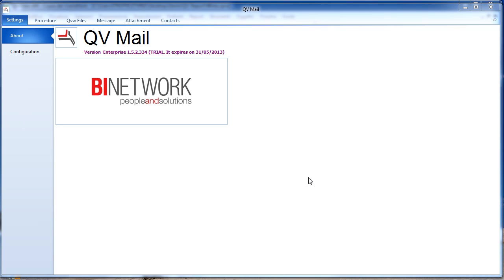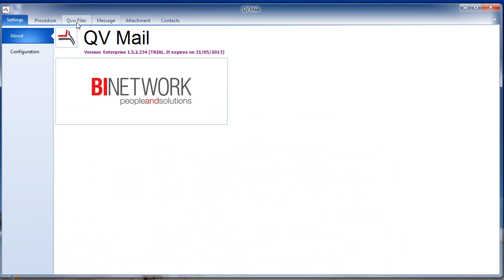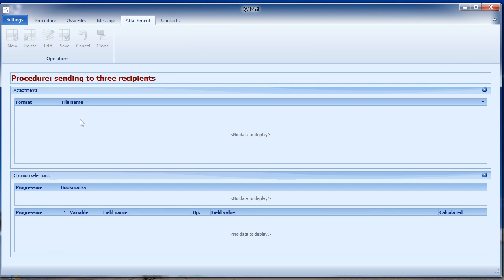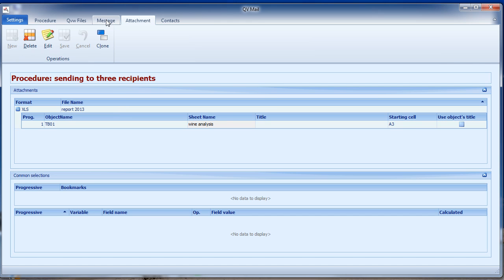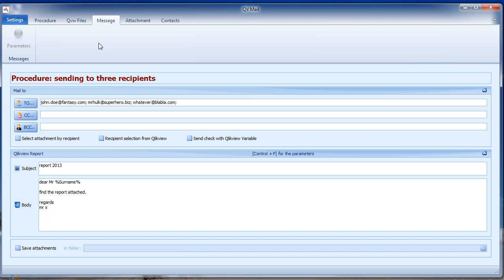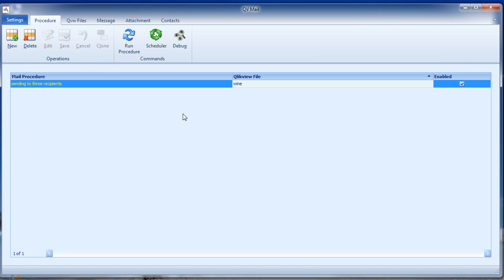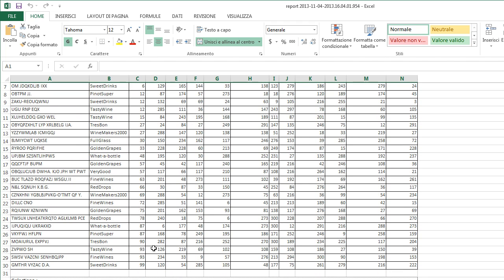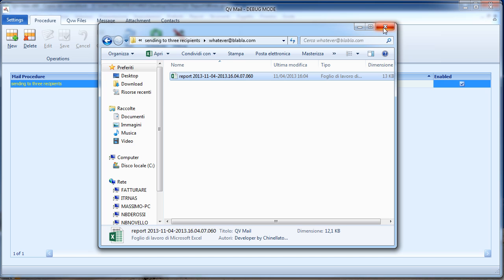03 QV Mail Videos - Applying Selections